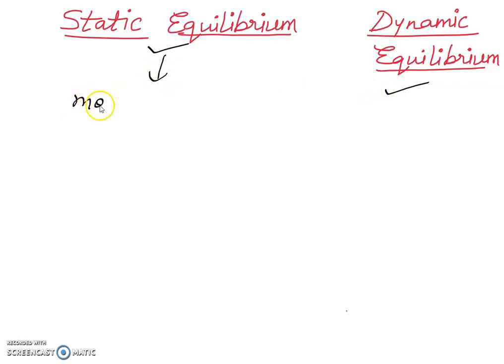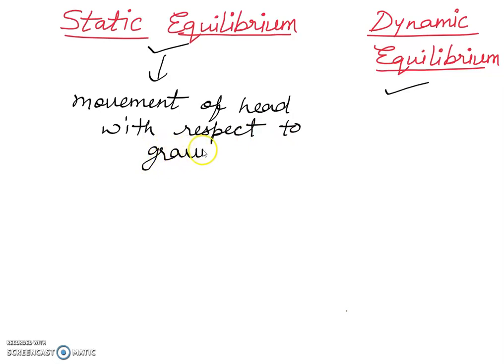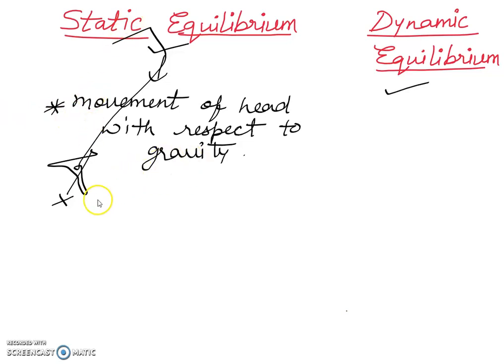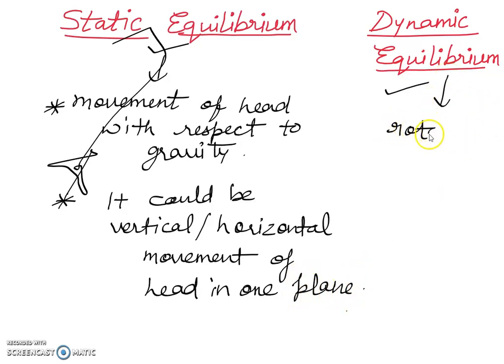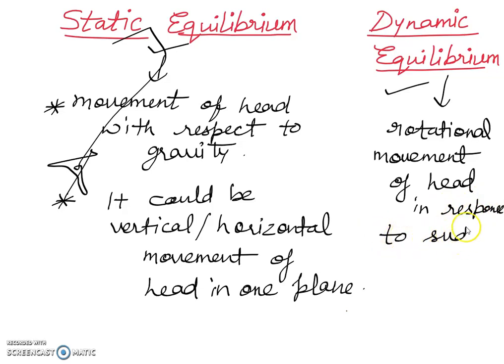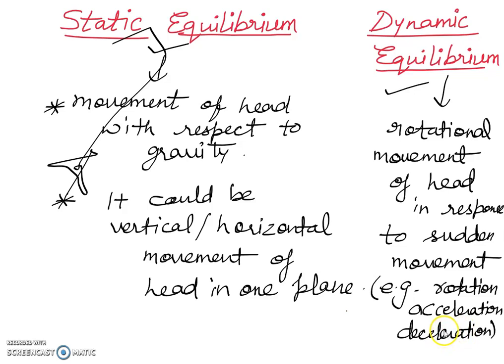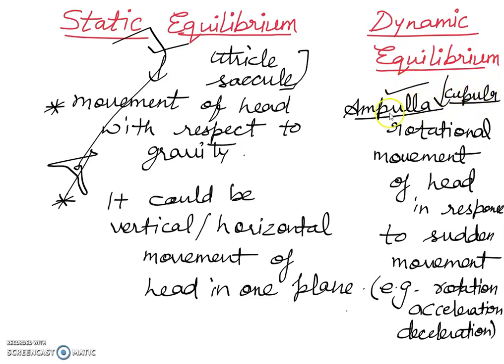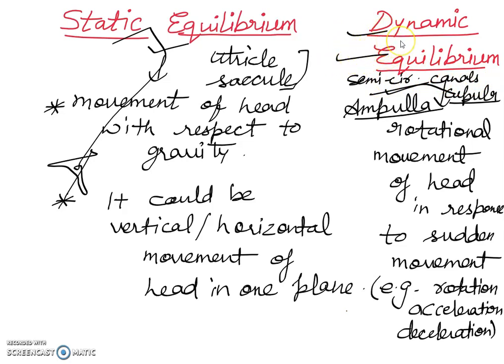Static Equilibrium and Dynamic Equilibrium " BIOLOGY CONCEPTS "